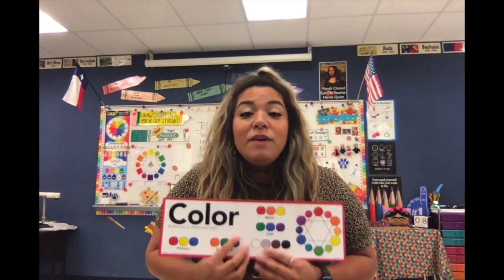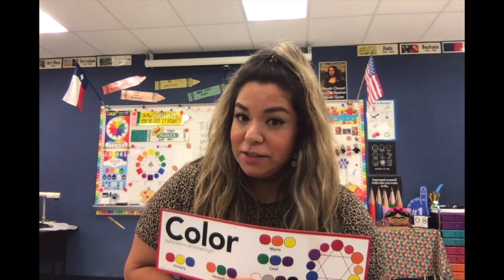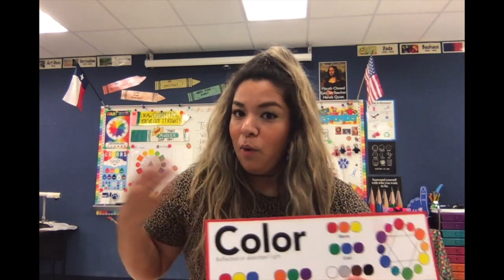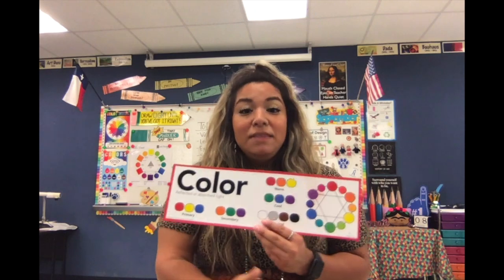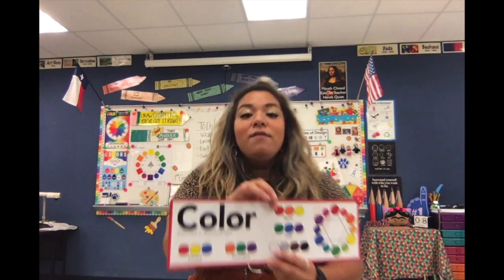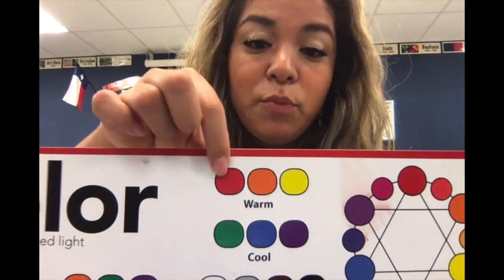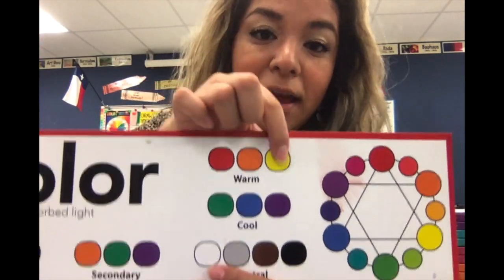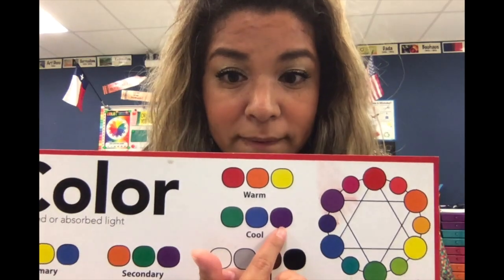1st warm and cool part 1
This video is about 1st warm and cool part 1